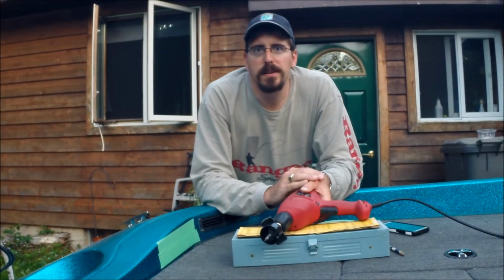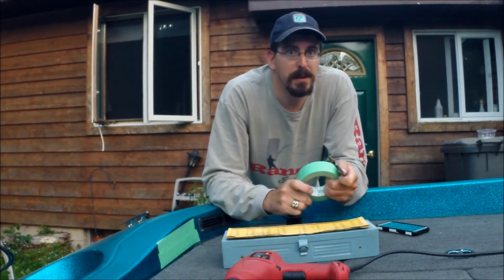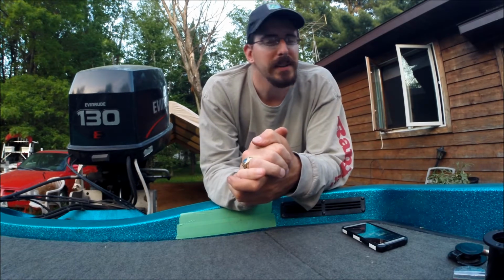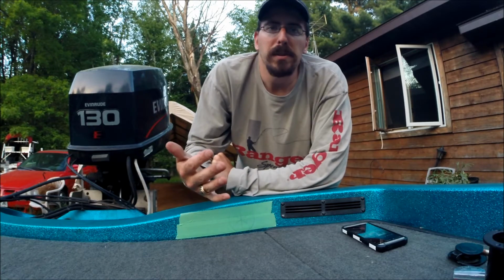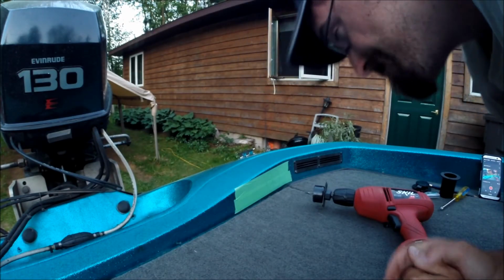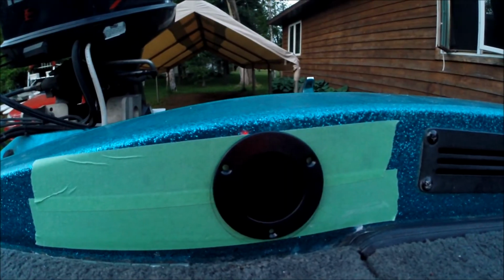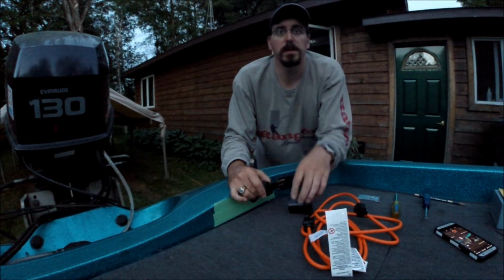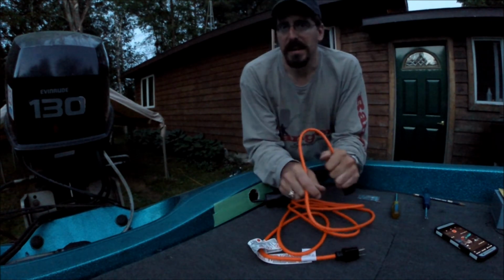Boat Upgrades: Charging Port Install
If you're like me and own an older boat, you're always looking for ways to upgrade it and make it better. In this video, I'll show you how to install a through hull charging port so you don't have to leave your storage open. This is a great upgrade for any boat, but especially for those who fish a lot of tournaments.

Would not recommend their "tournament Pro" edition